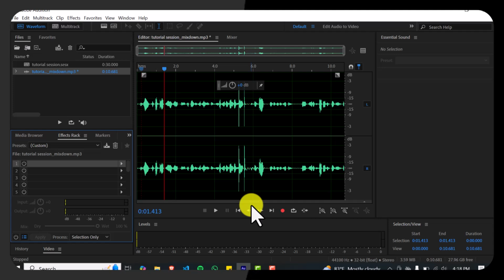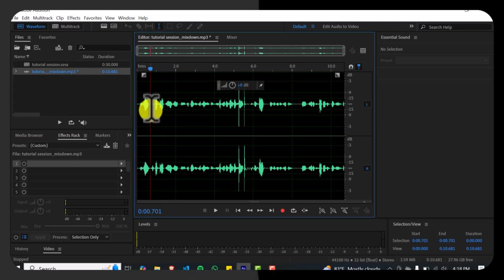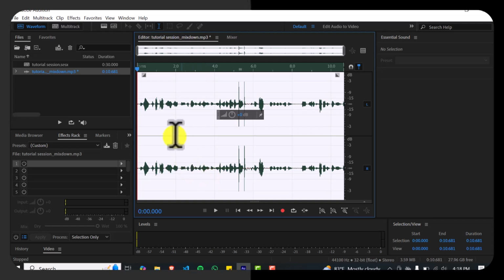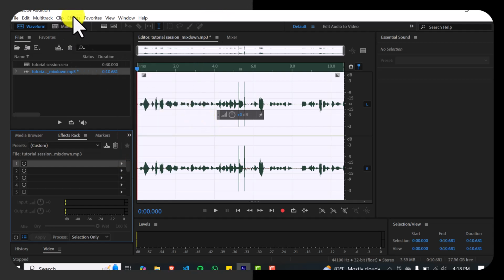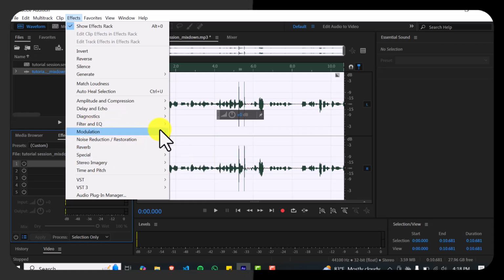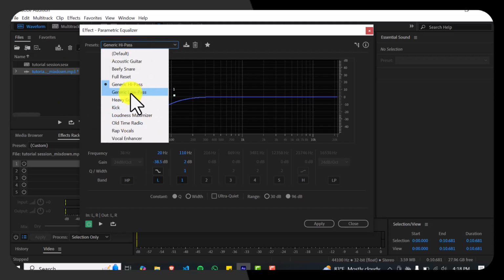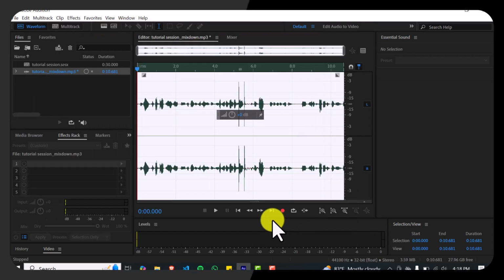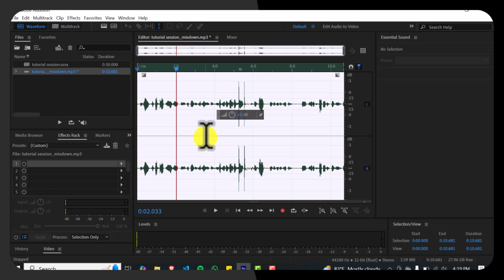How to Apply a Low Pass Filter in Adobe Audition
Applying a low-pass filter in Adobe Audition is a fundamental audio editing technique that allows you to reduce high-frequency content in your audio, letting only the lower frequencies "pass" through. This can be particularly useful for creating effects such as muffled sounds or when you want to eliminate high-pitched noise from a recording. In this tutorial, you'll learn how to apply a low-pass filter in Adobe Audition to achieve a cleaner, more controlled sound.

The video begins by highlighting the importance of using a low-pass filter, especially when dealing with audio that has unwanted high-frequency noise or when you want to create specific audio effects. Low-pass filters are commonly used in music production, podcast editing, and film audio to ensure that only the desired lower frequencies are prominent in the mix.

To start, load your audio file into Adobe Audition and switch to the waveform editor, which provides a detailed visual representation of your audio. Selecting the entire waveform ensures that the low-pass filter will be applied to the entire audio file. You can do this by pressing Ctrl + A on your keyboard, which selects the entire audio track.

Next, navigate to the top menu bar and click on "Effects." From the dropdown menu, select "Filter and EQ," and then choose "Parametric Equalizer." The parametric equalizer is a versatile tool in Adobe Audition that allows you to manipulate different frequency bands with precision.

In the parametric equalizer window, you'll find various preset options. Since your goal is to apply a low-pass filter, select the "Generic Lowpass" preset from the list. This preset automatically adjusts the equalizer settings to reduce high-frequency sounds, allowing only the lower frequencies to remain prominent in your audio. Once selected, you'll notice the equalizer graph change to reflect the low-pass filter settings.

The video demonstrates the difference between the audio before and after applying the low-pass filter. Before applying the filter, the audio contains the full range of frequencies, including any high-frequency noise or content. After applying the low-pass filter, the high frequencies are significantly reduced, resulting in a more subdued and controlled sound.

This process is particularly effective when you want to create a muffled sound effect or eliminate unwanted high-pitched noises that could interfere with the clarity of your audio. For example, using a low-pass filter can help reduce hiss, sibilance, or other high-frequency artifacts in vocal recordings, making the voice sound warmer and more focused.

The video concludes by encouraging viewers to experiment with the low-pass filter settings to tailor the effect to their specific needs. While the "Generic Lowpass" preset is a great starting point, you can manually adjust the cutoff frequency to fine-tune the effect. Lowering the cutoff frequency will reduce more high-end sounds, while raising it will allow more of those frequencies to pass through.

In summary, applying a low-pass filter in Adobe Audition is a simple yet powerful way to control the frequency content of your audio. By removing unwanted high frequencies, you can enhance the clarity and focus of your recordings, making them sound more polished and professional. Whether you're editing music, podcasts, or film audio, the low-pass filter is an essential tool in your audio editing toolkit.

0:00 Introduction to low-pass filters in Adobe Audition
0:10 Loading the audio file and selecting the waveform
0:26 Navigating to the parametric equalizer in the Effects menu
0:45 Choosing the "Generic Lowpass" preset
0:56 Listening to the audio with and without the low-pass filter
1:16 Conclusion and call to action